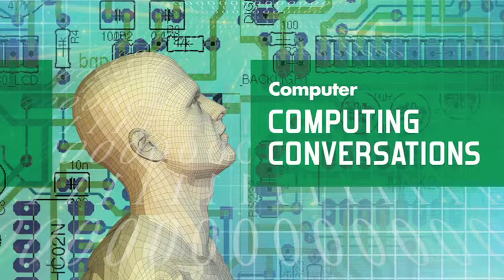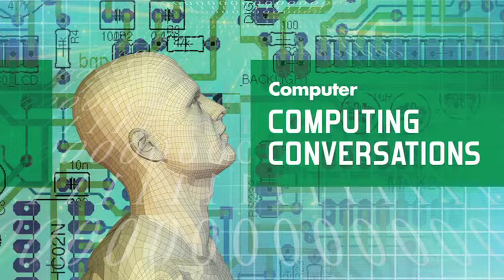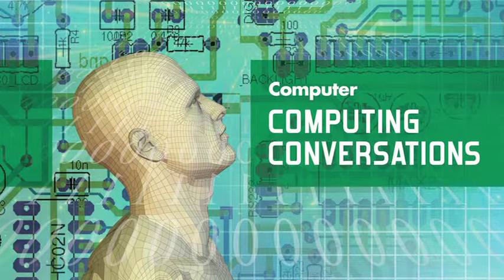Larry Smarr: Building Mosaic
Author Charles Severance provides an audio recording of his Computing Conversations column, in which he discusses his interview with Larry Smarr about the birth and evolution of Mosaic at the National Center for Supercomputing Applications. From Computer's April 2013 issue